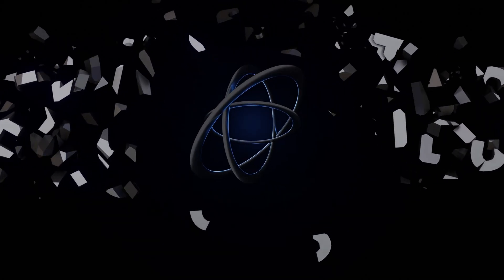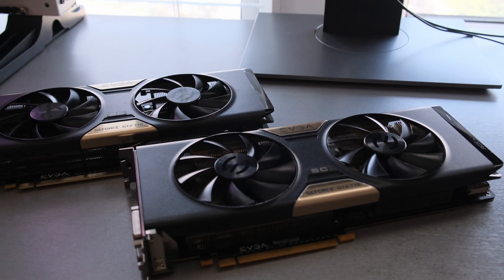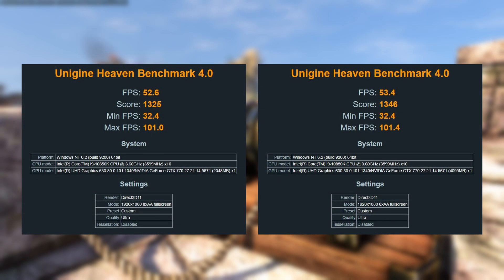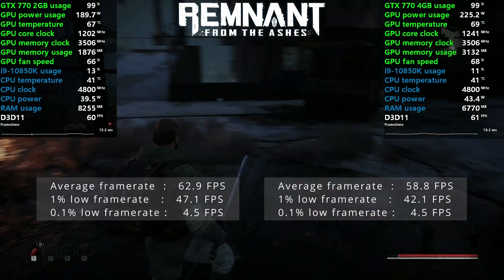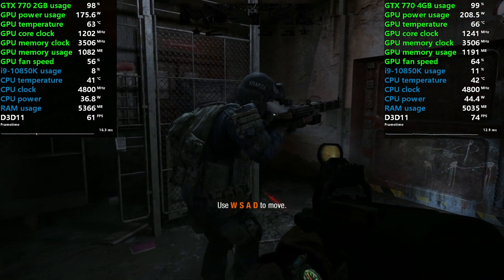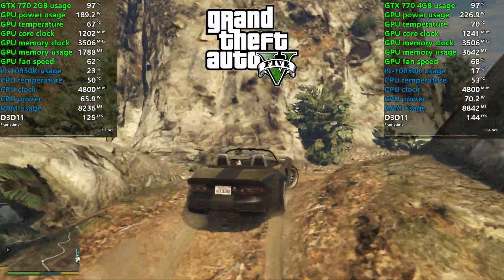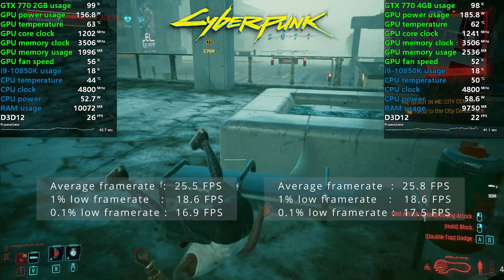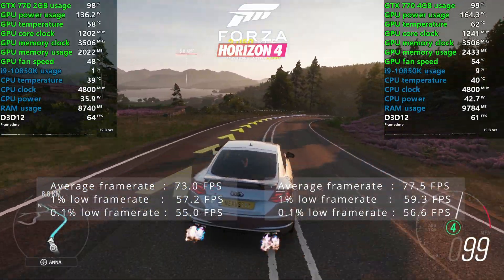Does More Vram Equal More FPS? (GTX 770 2GB vs 4GB)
What is up guys ? Ever wondered if the 4GB GTX 770 is worth that extra penny over the 2GB model ? Well, wonder no more, I got you covered!